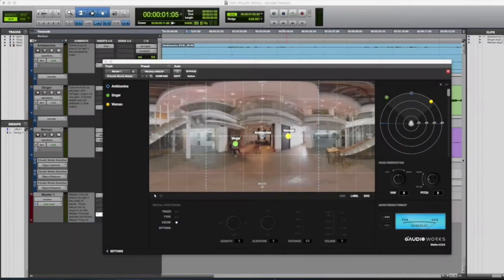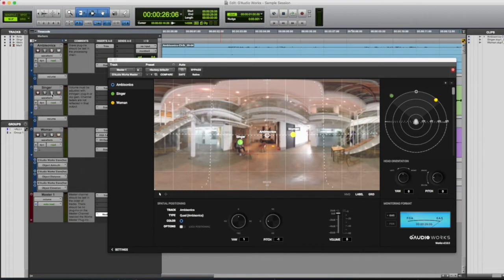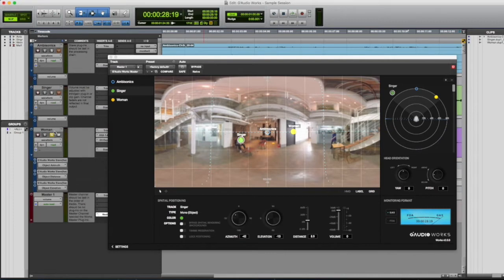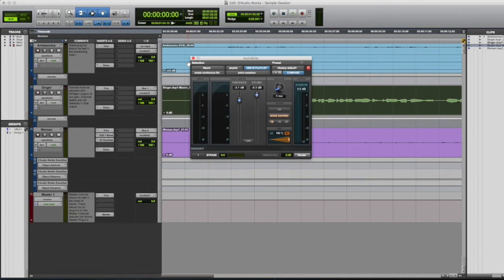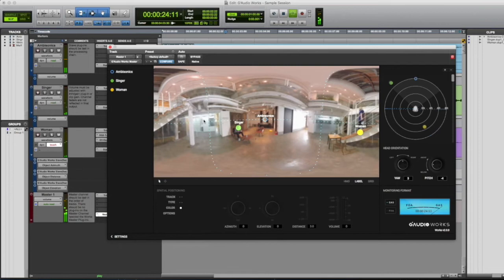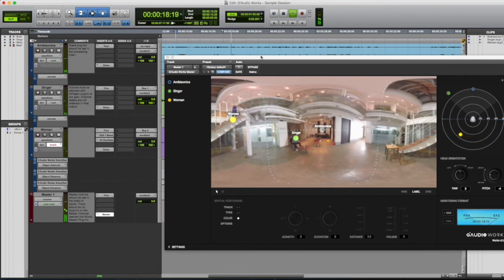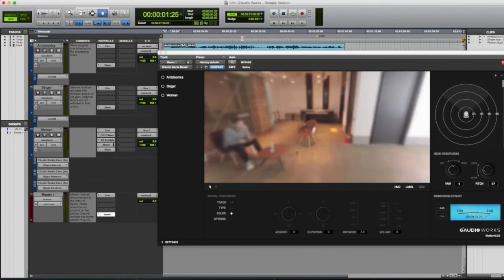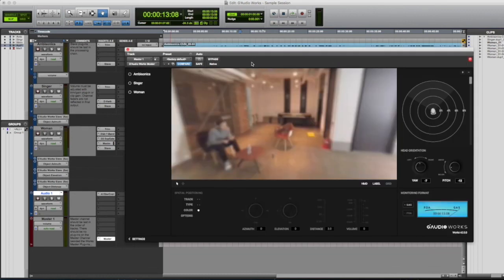Works Tutorial Part 3. Spatializing Sounds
This video goes through the A-to-Z steps for spatialization of sounds, as well as mixing tips on the latest version of Works--the spatial audio plugin.